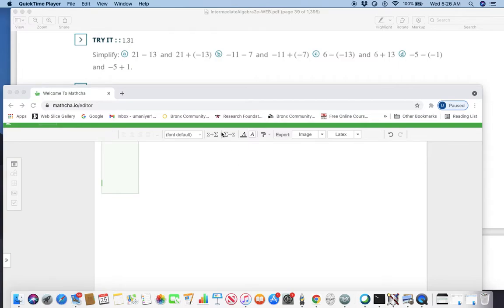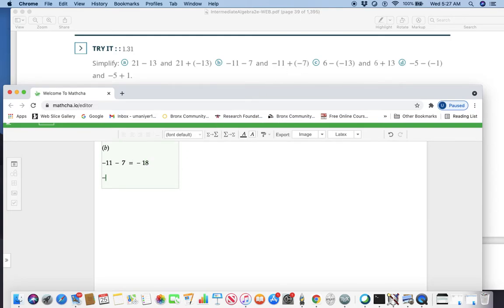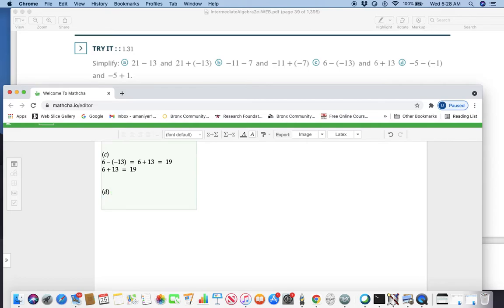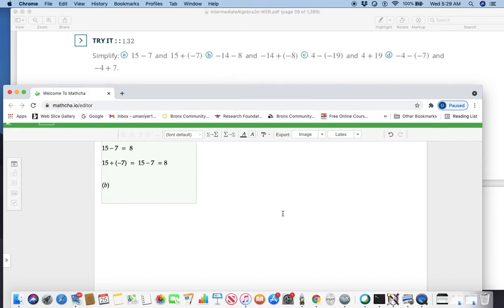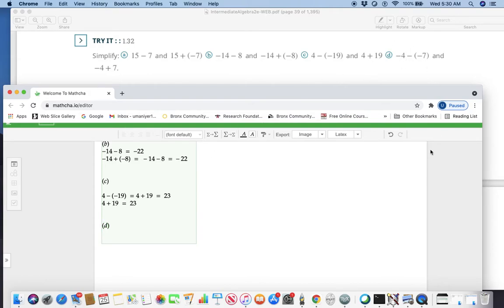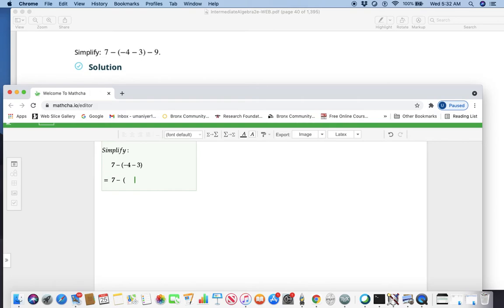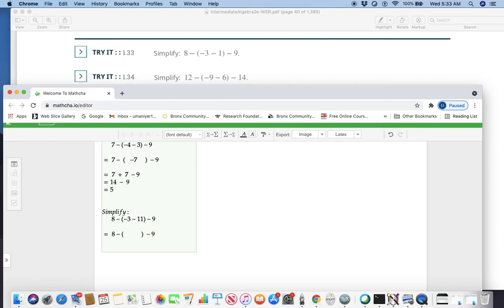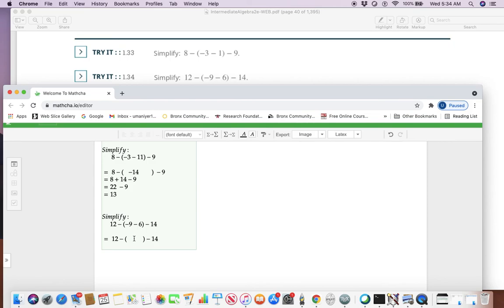Lecture1-2E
Intermediate Algebra-Lecture1.2